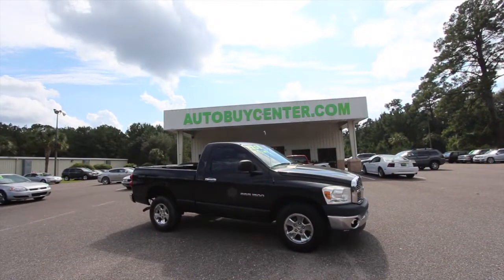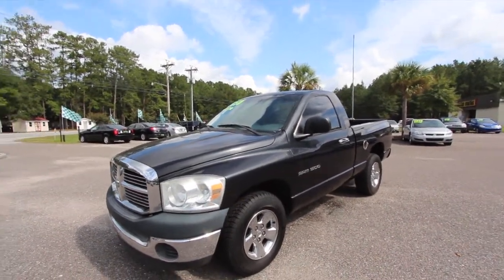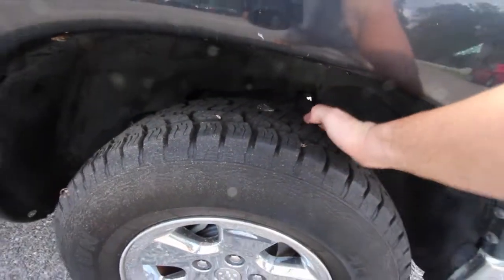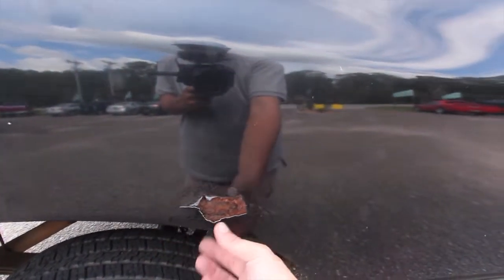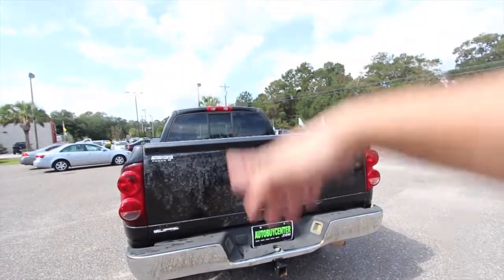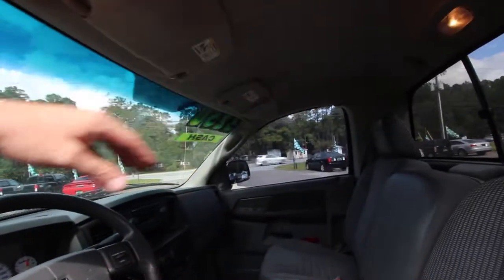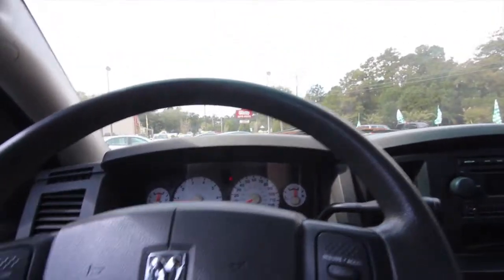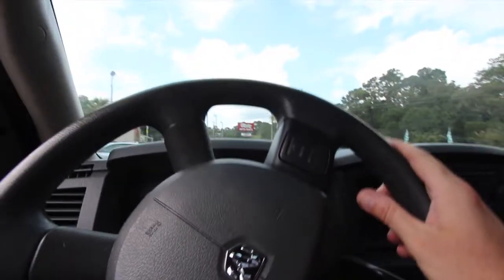Have You Seen a $3750 07 DODGE RAM 1500 Series before?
Well here's your chance to buy a good old Dodge Ram! AC blows cold and runs like a truck!